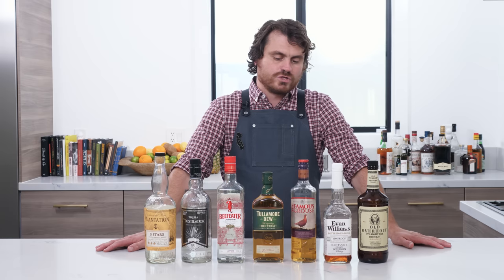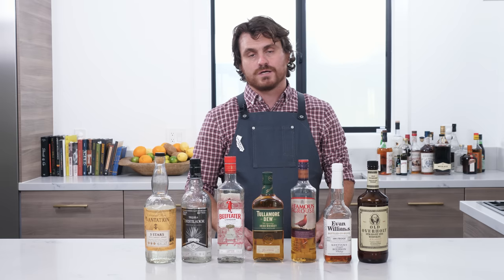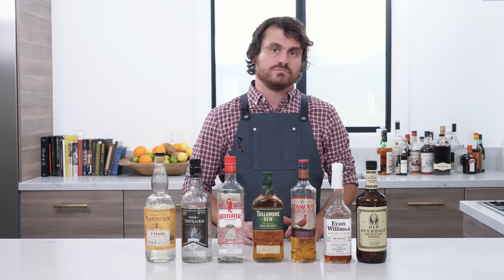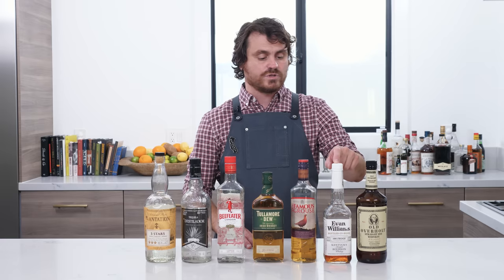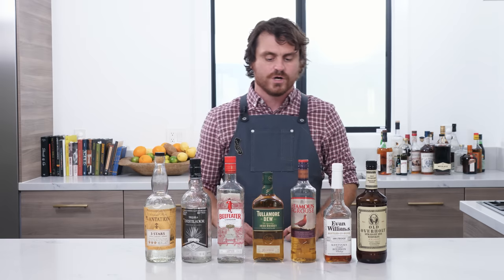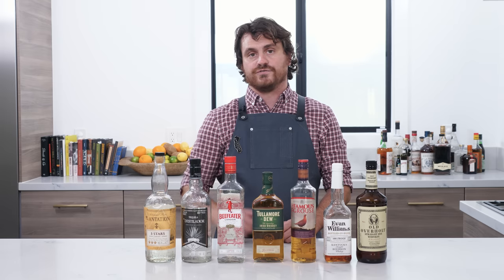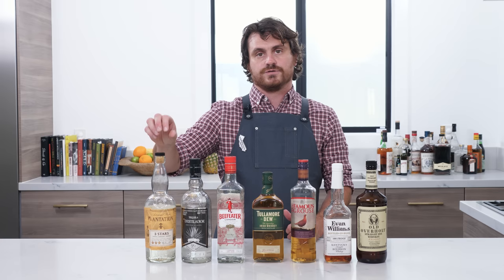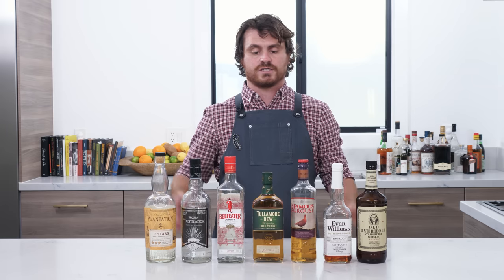Home Bar Basics: Workhorse Spirits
Okay, a lot of you have been asking for this video and I have truthfully been avoiding it. Some of you are not going to agree with the spirits I use and that's fine. The video is just to introduce you to spirits at a lower price point that I keep in stock in order to make cocktails. They are not the only ones I use by a loooong stretch, but they do make up the core of my home bar. I can already hear all the disagreement and I just want you guys to know that if you prefer different spirits to the ones I use that's totally fine. This video should be used as a jumping off point only.